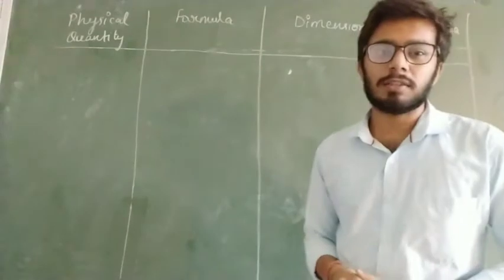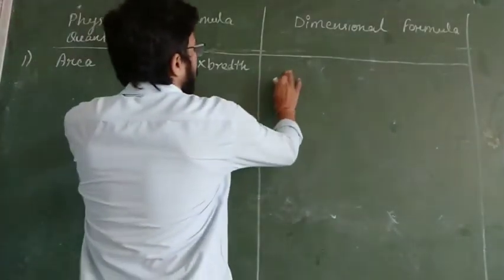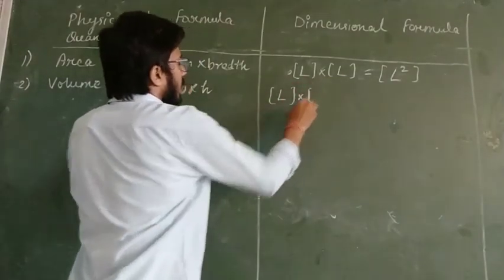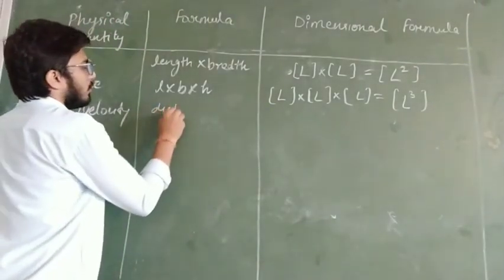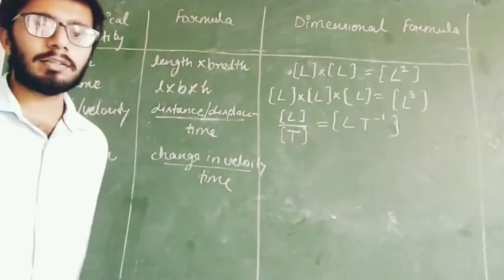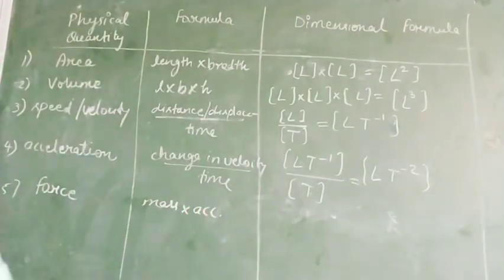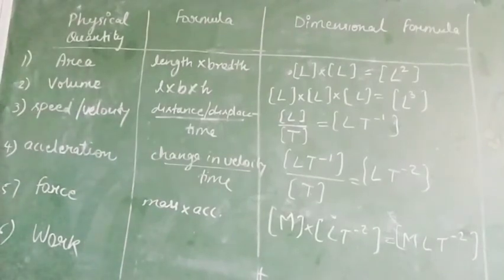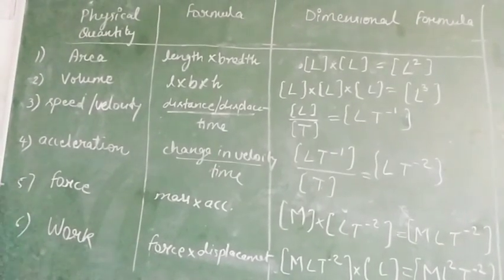Class 11 Physics | Dimensional formula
This video includes basic ideas for obtaining dimensional formula for any physical quantity